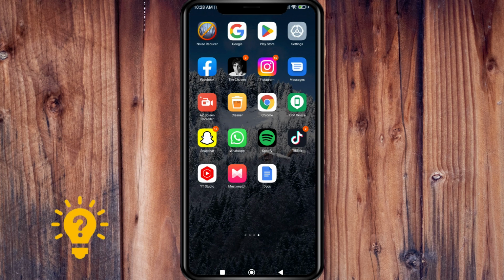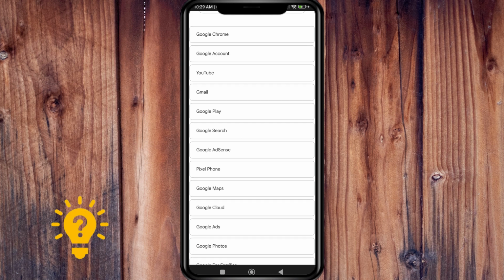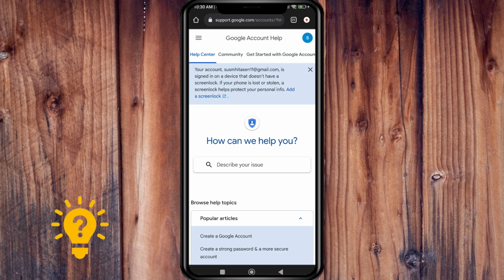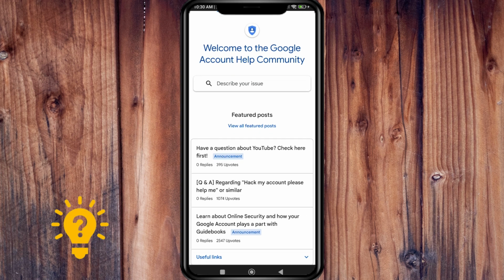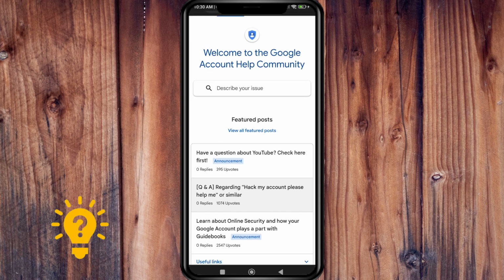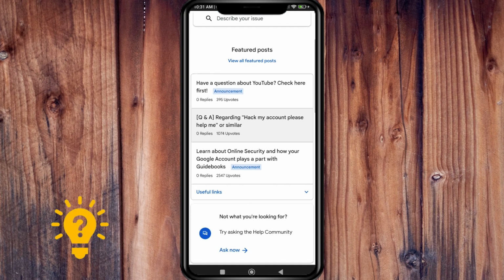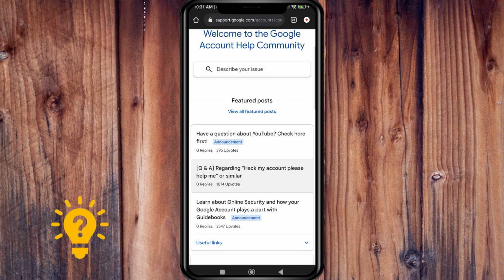How To Contact Google For Support | Social Tech Insider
In this tutorial video from Google, we explain to you the best way to Contact Google For Support.